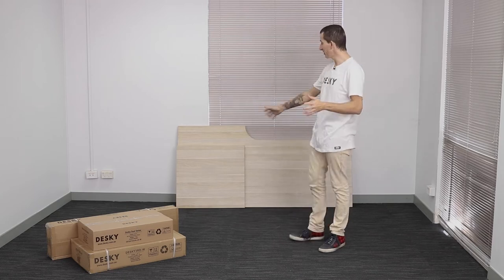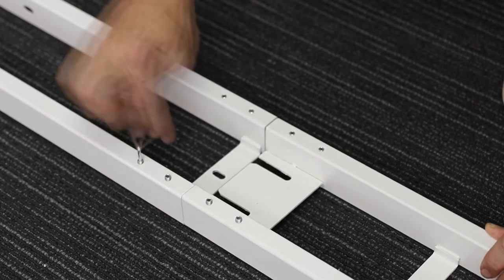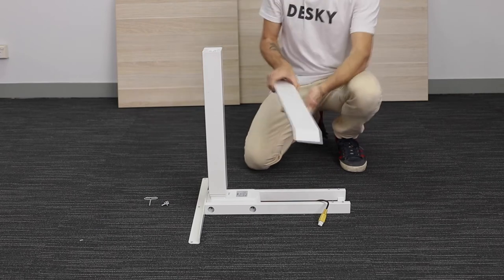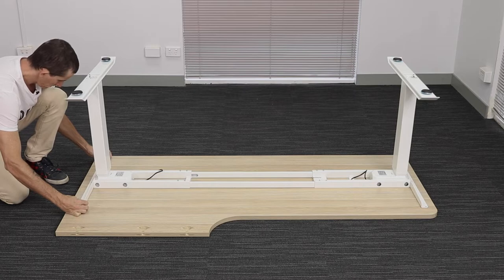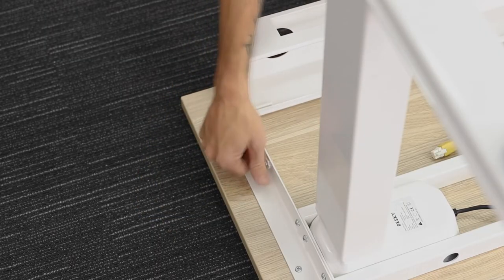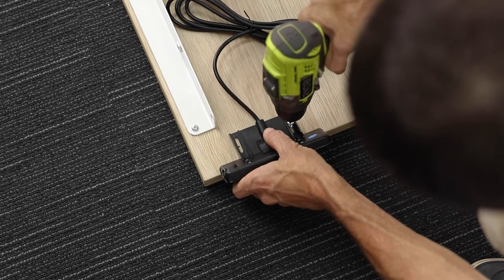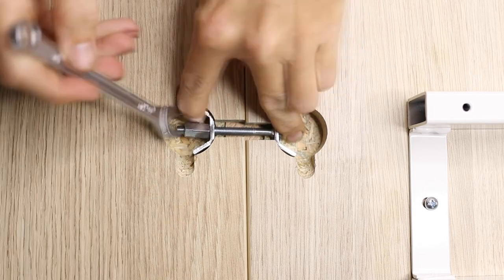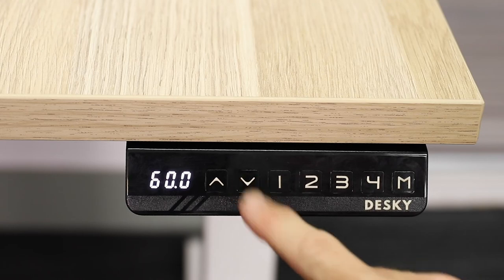Desky L Shaped Sit Stand Desk Assembly Guide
L-Shaped desks are perfect to fit into corner spaces, but equally ideal if your work requires you to use more than one surface. They can also create cubicle spaces in offices when required if they don’t already exist.

For those who work with drawings during their workday, being able to stand is especially important. Leaning over your desk can lead to serious lower back and neck problems. Our adjustable L-Shaped Desk can be raised from 60cm - 125cm in seconds, and can carry an incredible 200kg. Offering total stability, whatever you use the desk for you can safely trust that it won’t wobble or sway.

Desky Triple Lifting System
Ergonomic Sit & Stand Heights: Lifting heights have been designed to provide a seated and standing height range that is ergonomically suited for 95% of all user heights. Minimum height (60cm) allows a seated position with both feet firmly on the ground and the maximum height (125cm) even provides a comfortable standing position for users over 210cm.

Triple Motor Lifting System: Motors are concealed seamlessly within each leg to distribute power evenly when lifting and keep working components protected and out of sight.

Heavy Duty Capacity: Dual motors provide a huge 200kg Lifting Capacity to handle even the heaviest of monitor and CPU setups without compromise to speed and stability.

Desky Solid Frame Design: Heavy duty frame and 3-stage telescopic legs provide market leading stability and best in class lifting speeds on all our height adjustable desks.

Constant Motor Speed: Even when loaded, a 36mm/second travel speed means sitting to standing height happens in under 10 seconds, all with whisper quiet operation.

Desky® - Raising the Standard In Standing Desks
Our corner standing desk frames are engineered from the toughest materials to provide world class rigidity and stability. We’ve obsessed over the design of our L shaped sit stand frame to make sure we are bringing you the most stable, toughest, and hardest wearing frames available.

Despite the ultra slim leg design, which maximises your under desk space. The wide engineered steel feet maximise the surface area contacting the ground, locking the entire construction in place. Our rigid build ensures that the whole construction remains completely stable, no matter how much pressure you apply.